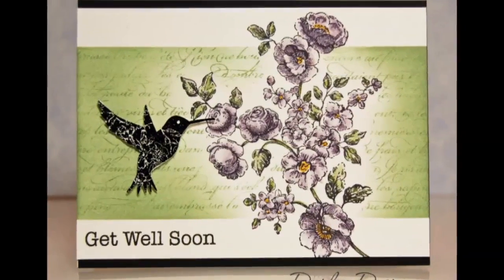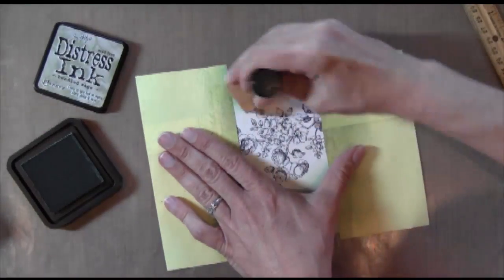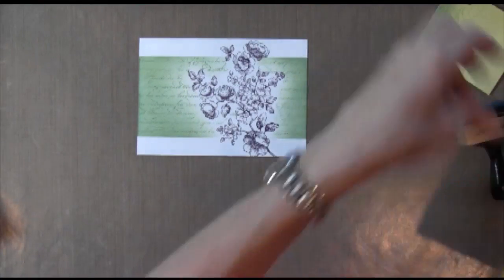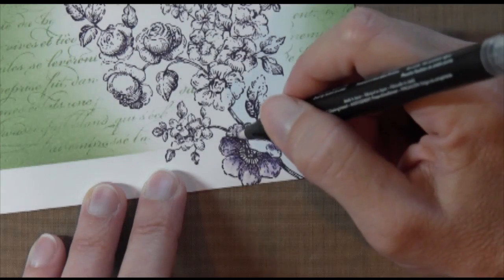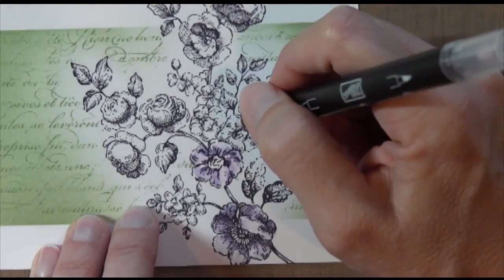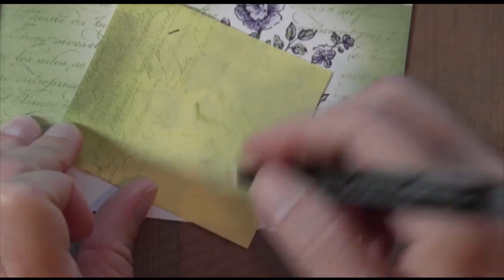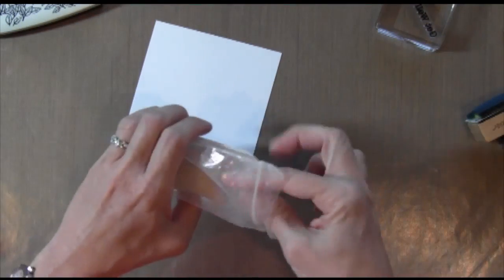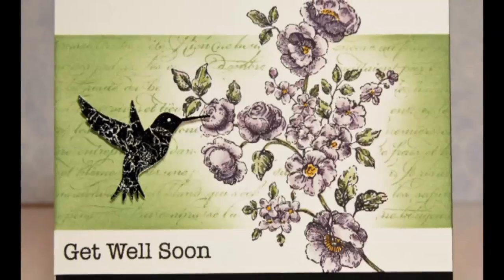Masked and Blended Flowers